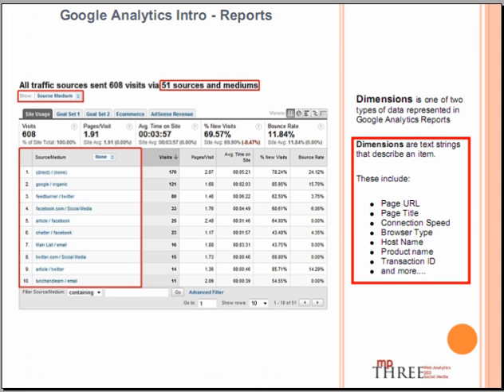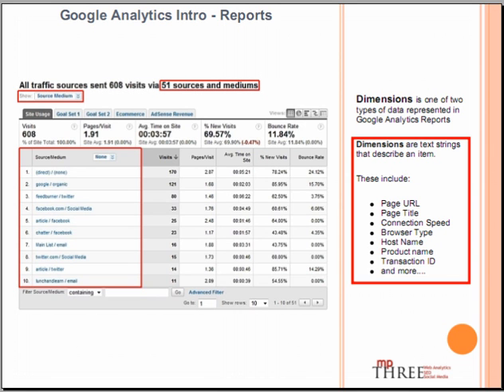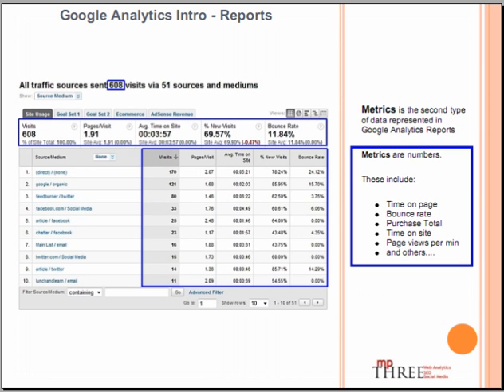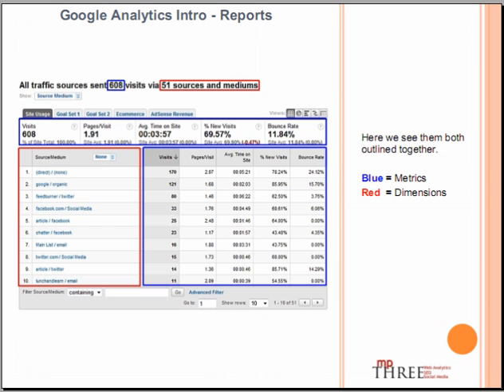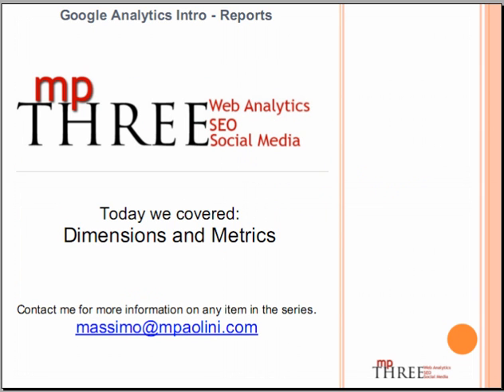Web Analytics - Dimensions and Metrics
Web analytics in small bites. This one minute presentation explains the difference between Metrics and Dimensions.  Distributed by Tubemogul.